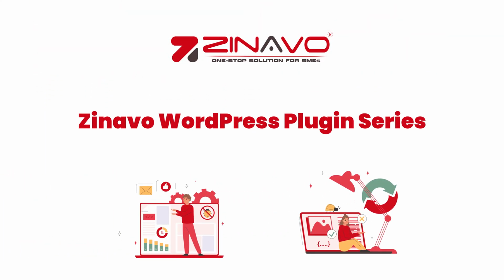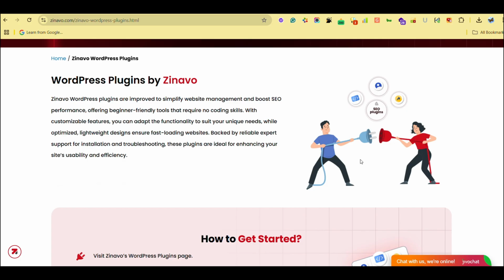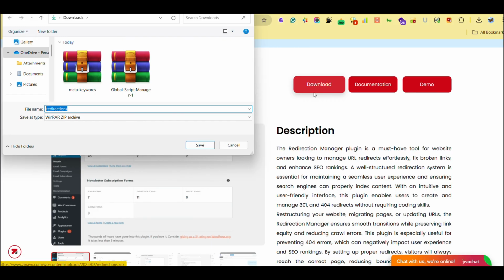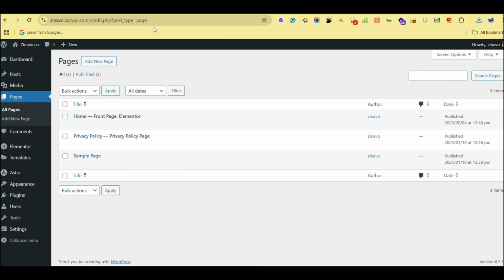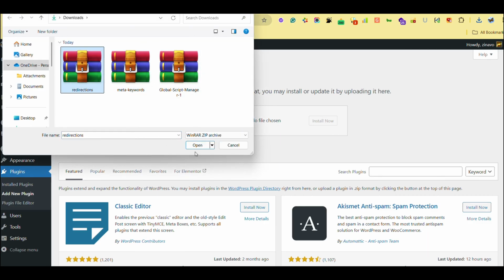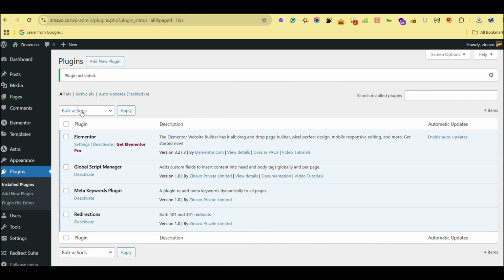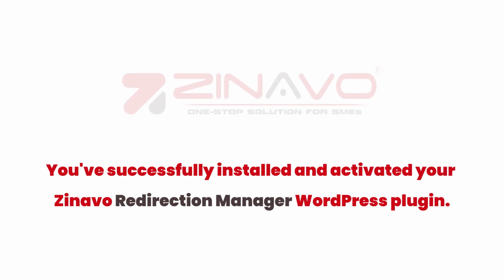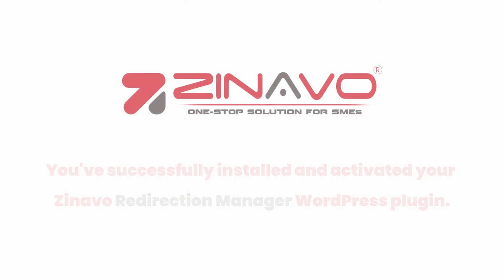How to Install & Activate the Zinavo Redirection Manager Plugin on WordPress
Welcome to the Zinavo WordPress Plugin Series

In this video, we’ll guide you through the step-by-step process of installing and activating the Zinavo Redirection Manager plugin for WordPress. This powerful tool helps you manage URL redirects with ease, ensuring seamless navigation and optimized SEO performance.

📌 Steps Covered in This Tutorial:
✅ Downloading the Zinavo Redirection Manager plugin
✅ Installing the plugin on your WordPress site
✅ Activating and accessing the Redirection Suite
✅ Updating and managing URL redirects

💬 Have questions? Drop them in the comments, and we’ll be happy to assist you.